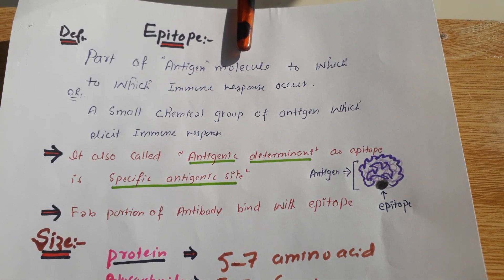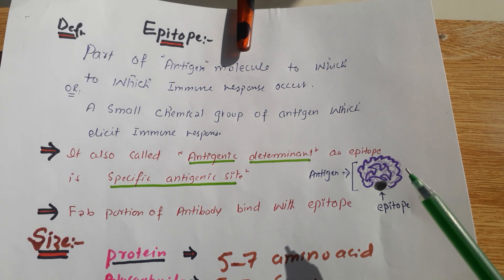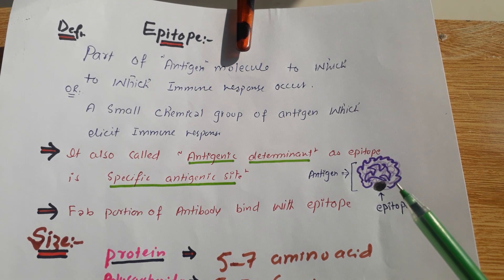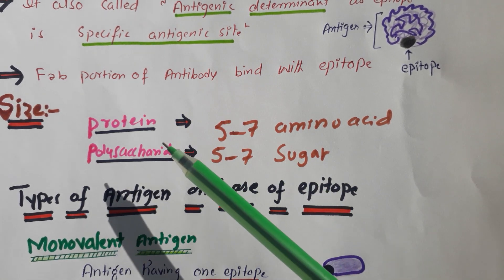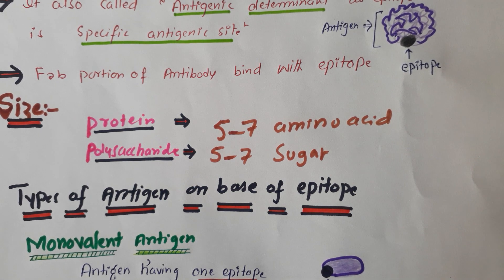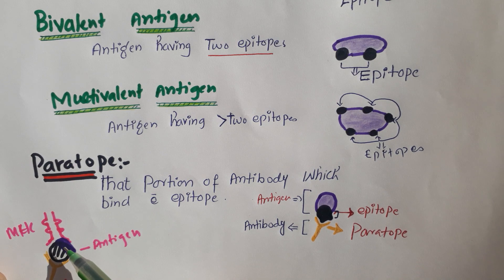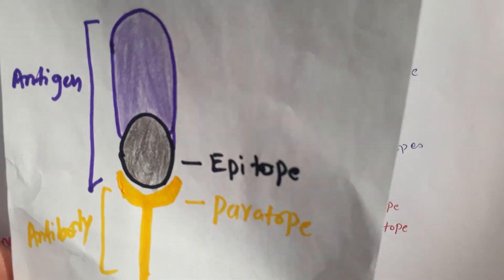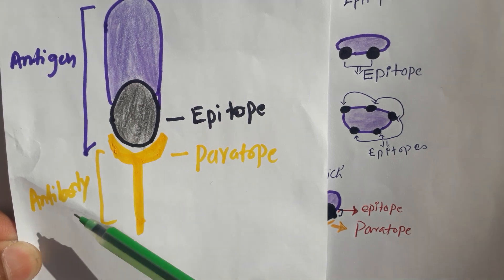Immunology lec#10 B Epitope and Paratope